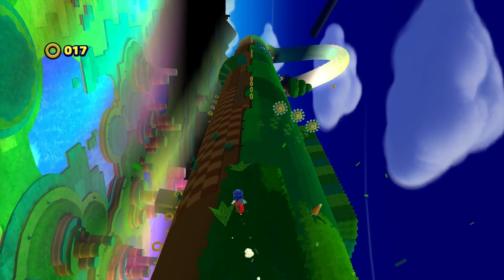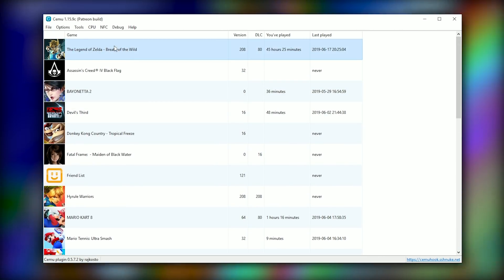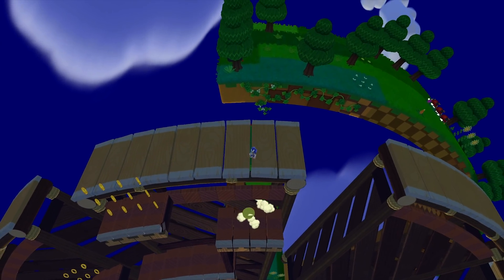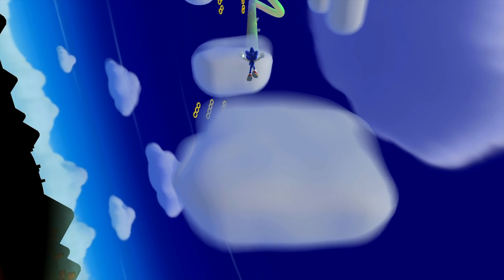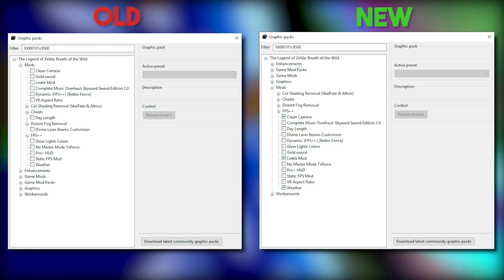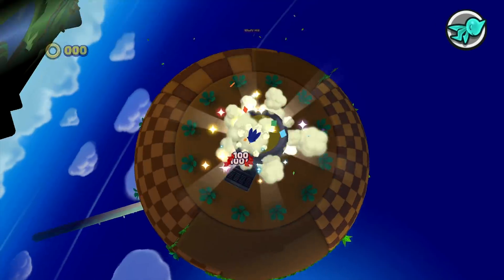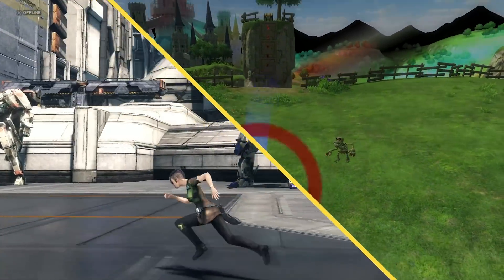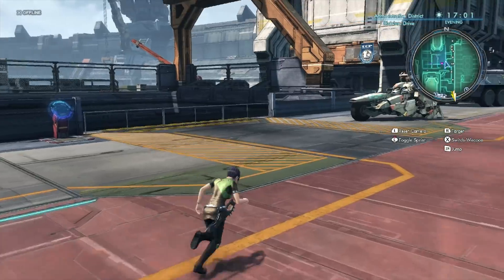Cemu 1.15.9 Released | New Graphical Fixes, Softlock/Crash fixes & UI Upgrades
Cemu 1.15.9 is now released. Lets take a look at what has changed in this update!

Free Public release takes place on Friday June 21st

► My PC Specs:
16gb DDR4 3200Mhz RAM
GTX 1080ti 11gb
256gb NVME M.2 SSD